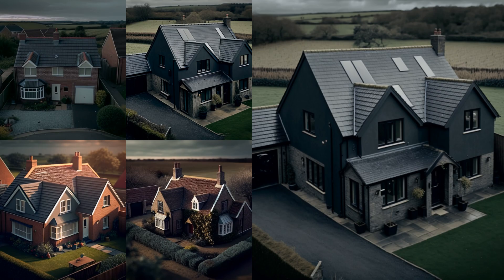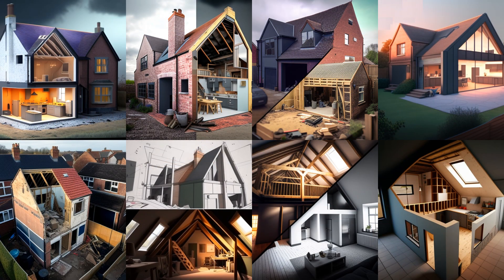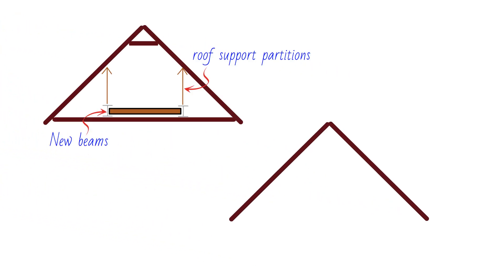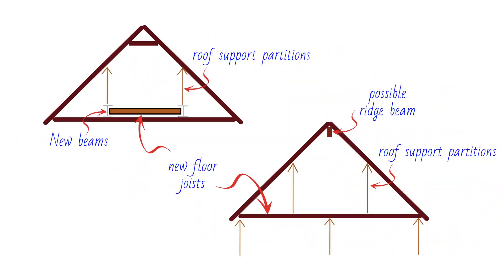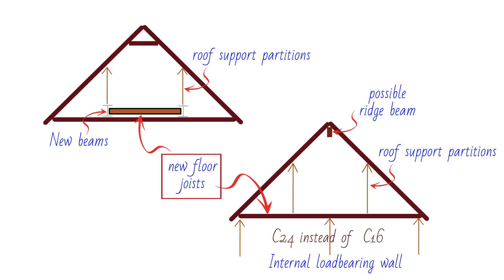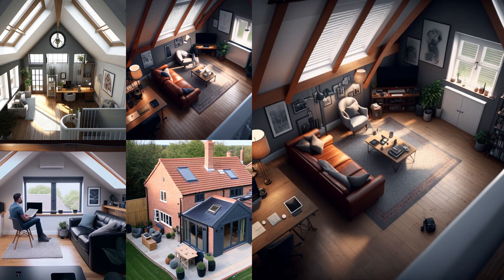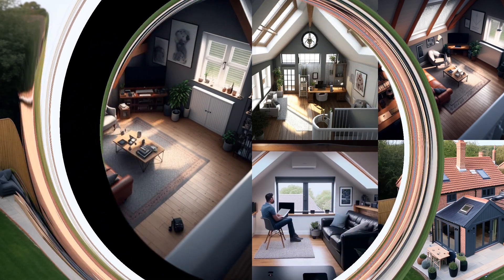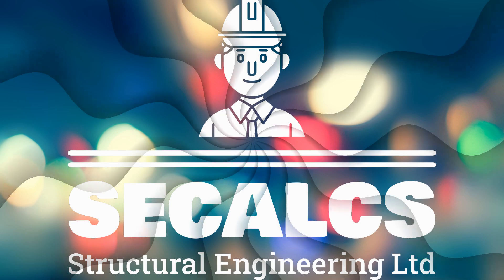How to Plan a Loft Conversion that Enhances Your Home.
Are you dreaming of expanding your living space by converting your loft? Before beginning, it's crucial to consider the structural integrity of your home. This video will guide you through the essential considerations when planning a loft conversion & how to ensure that the structural integrity of your house remains uncompromised. From evaluating existing roof construction, to minimizing disruption to the existing structure, to designing new floor joists that can support the weight of the new floor, & taking into account the available height within the loft. We will also show you how to choose the right size for the joists that will hold up the new floor & how to ensure the safety & longevity of your new floor. By following these steps, you can create a beautiful & functional space in your home that you will love.

Don't forget to show your support with a coffee